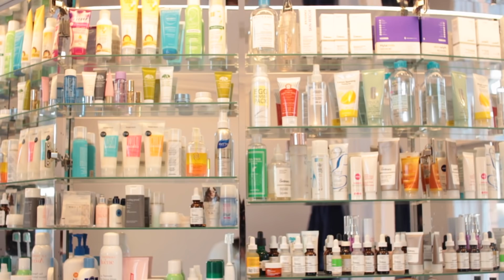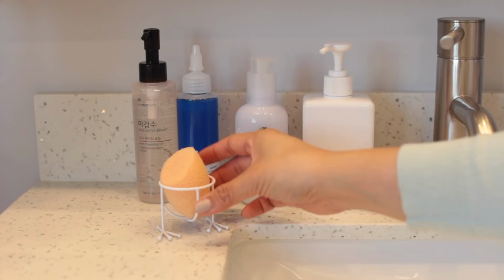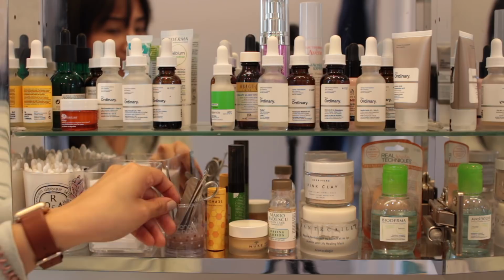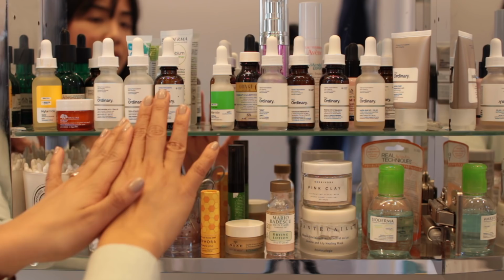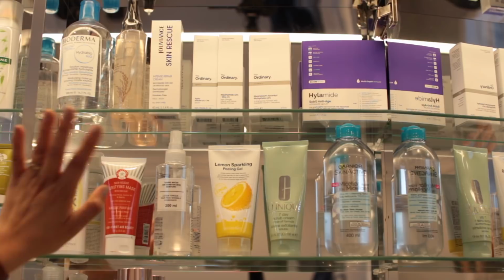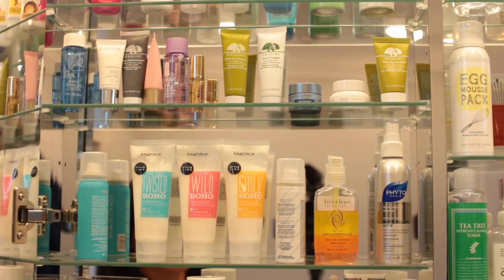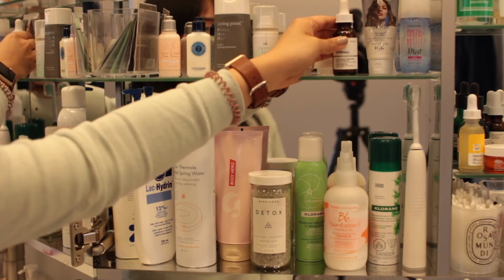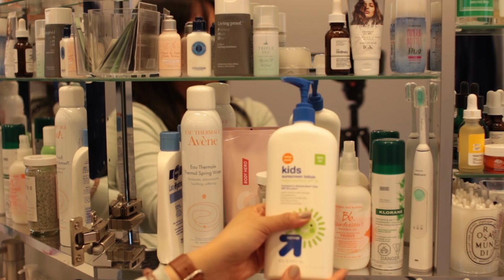Bathroom Cabinet Tour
The one where I show you what’s inside my bathroom (I call it 'medicine') cabinet.

Mentioned//

Medicine Cabinet from Ikea
"GODMORGON Mirror cabinet with 2 doors"